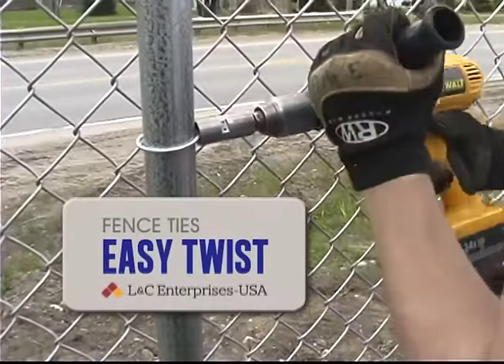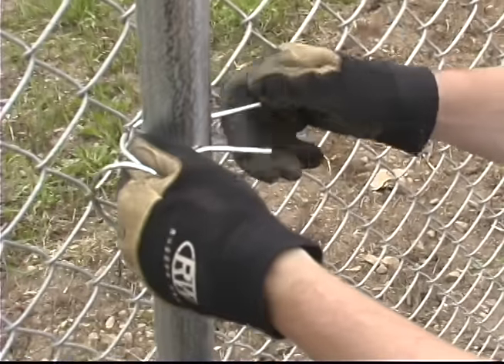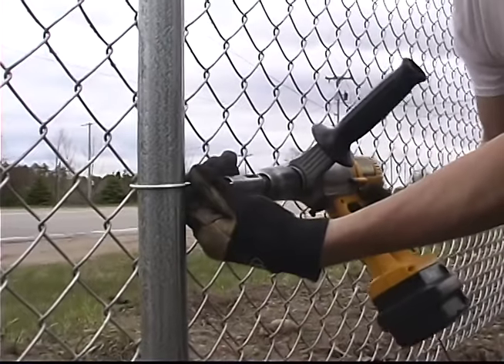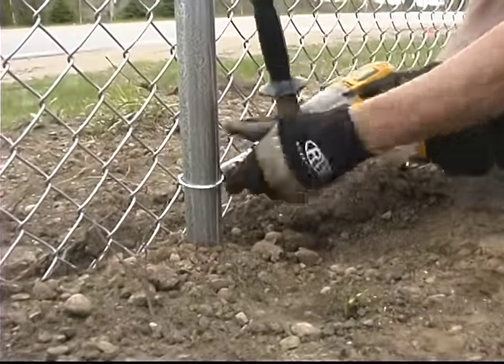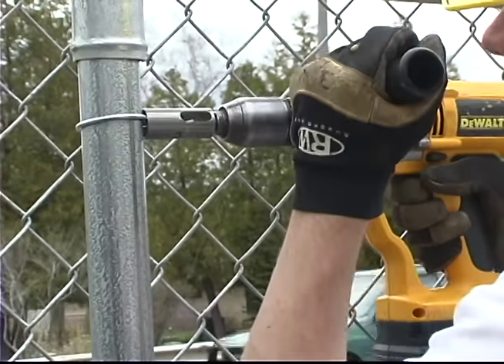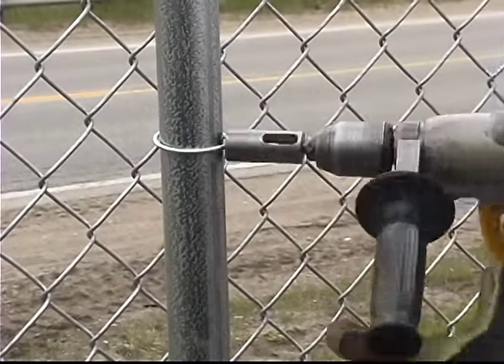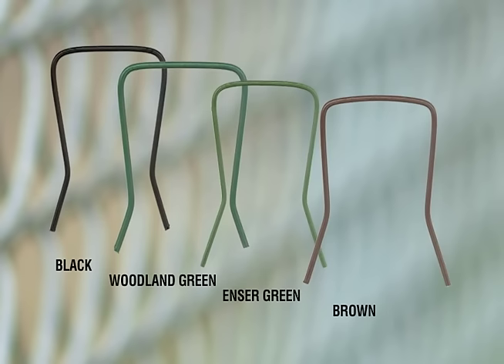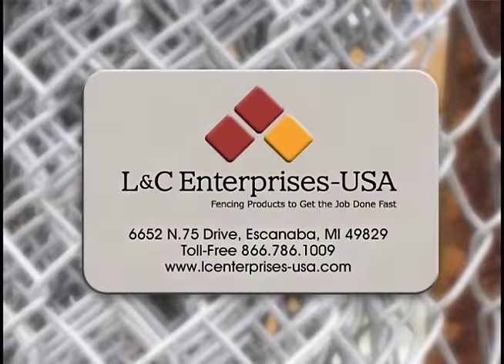Build Your Fence FASTER! with Easy Twist Ties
Easy Twist Ties can be wrapped around one post and the pickets without opening them. They pinch together easily, twist with a drill for fast installation—speeding up your work process. Using Twist Ties helps you to:

✅Save time and labor costs on installation.
✅Quickly secure your fence posts and pickets.
✅Keep your fences aligned for a professional look.